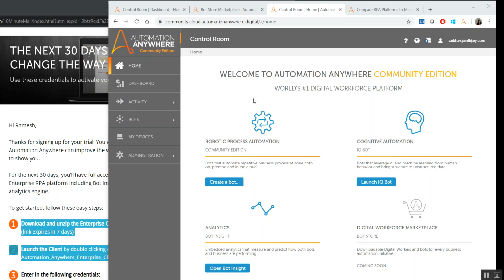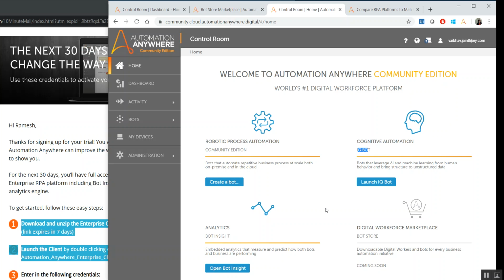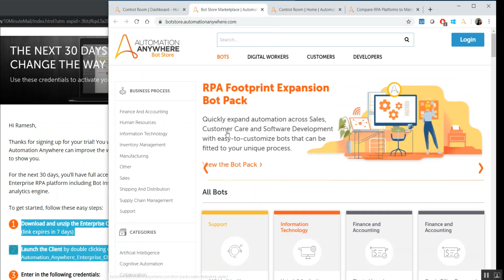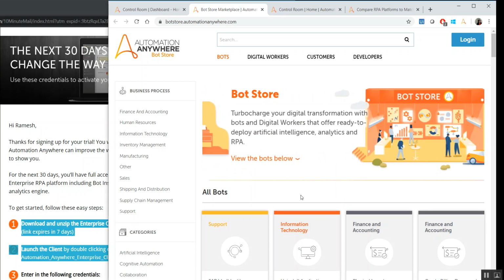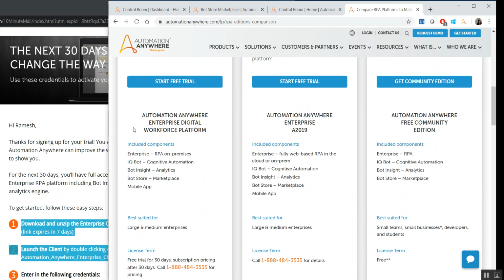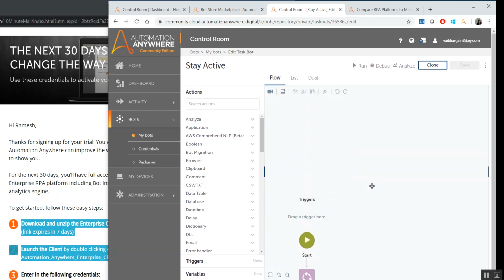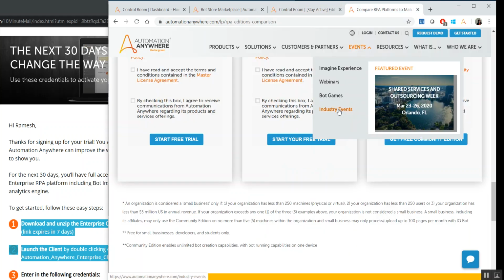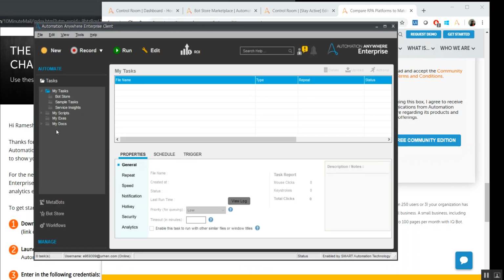02 – Getting Started with AA Bots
Check out the Blog Post to get started on AA Bots

We have already launched the books as well as video tutorials for UiPath and BluePrism at all these sites. Feel free to check them out. If you intend to learn these for free and fast, please check out our video tutorials on Skillshare by signing up using this You’ll be getting 2 months of free premium subscription. Please do check out today and Happy automating :)